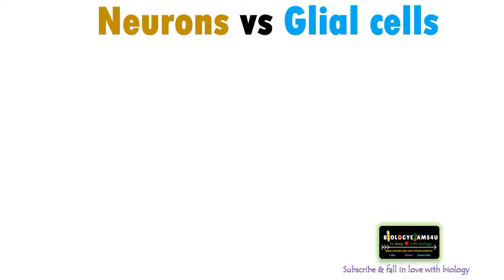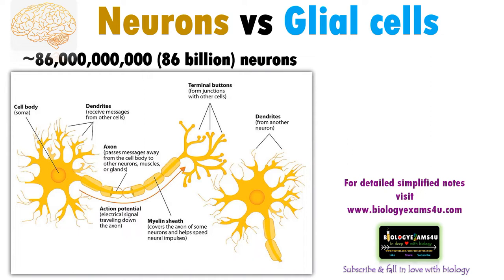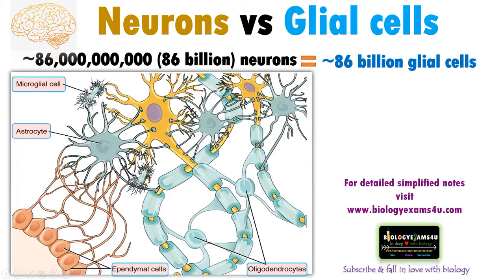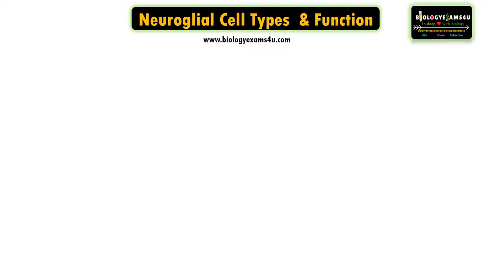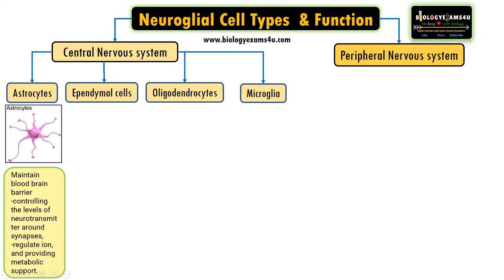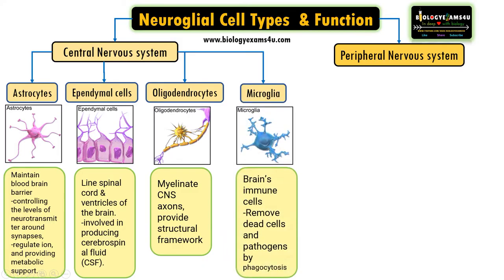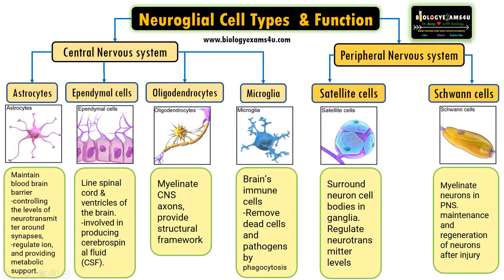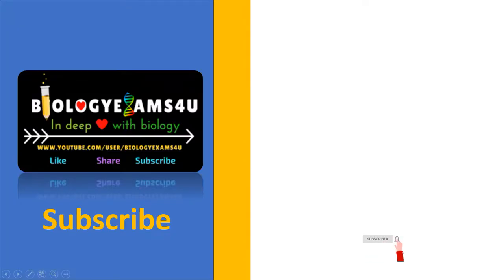Neuroglial Cell Types by location and Basic function|| 6 Types of Glial cells and their function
5 minute video on 6 Types of Glial cells and function.
00:00| Introduction
00:10| What are neurons?
01:05| What are glial cells?
01:32| How many glial cells in human brain?
01:57|Neurons vs glial cells
02:18| Neuroglial Cell Types  & Function
02:22| Neuroglial Cells in CNS
02:31| Astrocytes structure and function
03:00| Ependymal cells structure and function
03:24| Oligodendrocytes structure and function
03:40| Microglia structure and function
04:12| Neuroglial Cells in PNS
04:20| Satellite cells structure and function
04:30| Schwann cells structure and function
04:50| Summary Neuroglial Cell Types  & Function